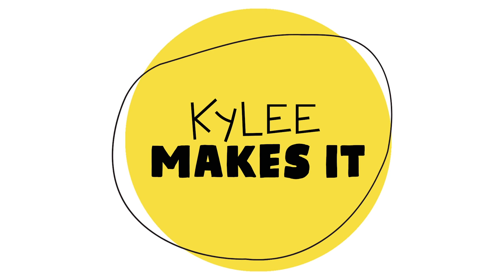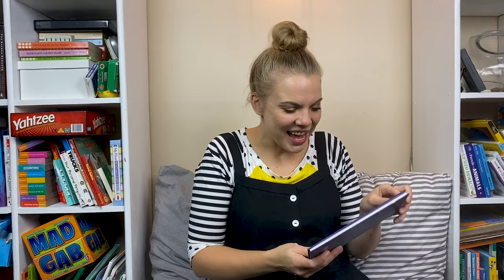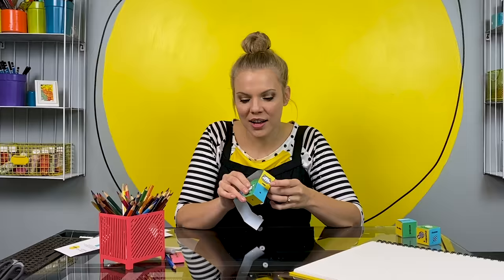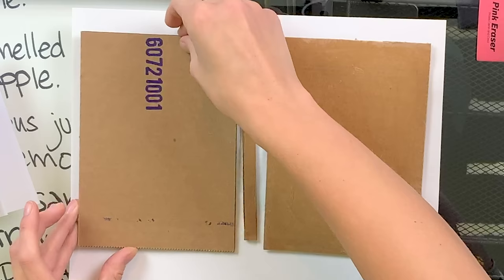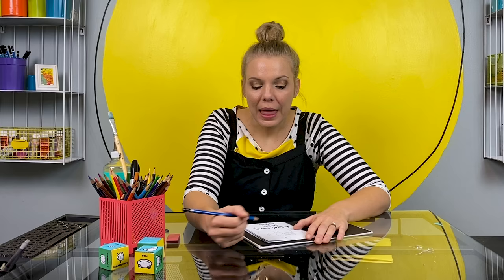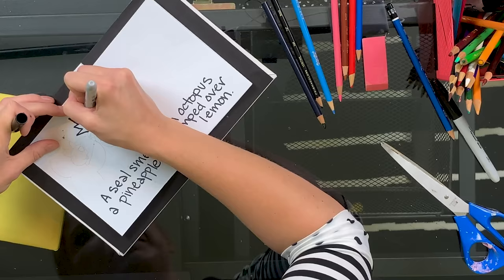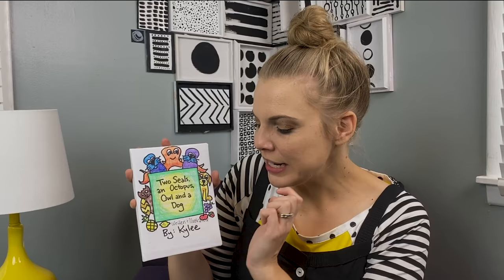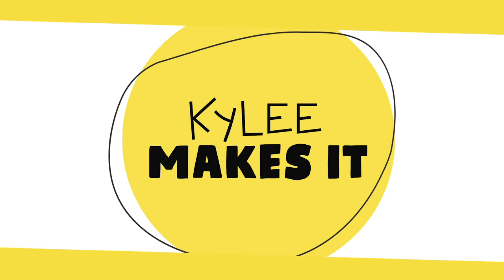Kylee Makes a Book | Art Video for Kids! Learn to Write & Illustrate a Story and Build & Bind a Book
Today on Kylee Makes It, Kylee helps us learn how to make a book!

It's raining outside so Kylee is reading a book. Kylee and her friends decide to create their own book! They go to the library to learn about parts of a book: cover, title, author's name, illustrations, pages, and back cover. Then, they head to the studio! Kylee uses Story Dice (free downloadable to make your own to come up with ideas for her book. Then, she makes a book with cardboard, card stock, needle, thread, and glue! She puts the book together and then reads it!

Free parent, educator, and kids resources, printables, and lesson plans